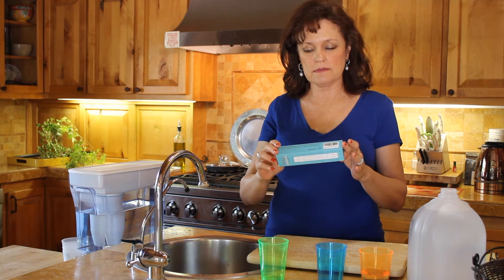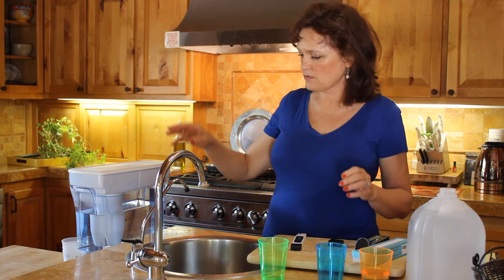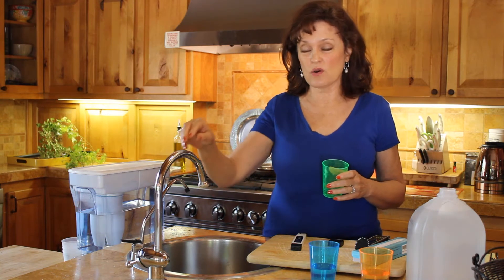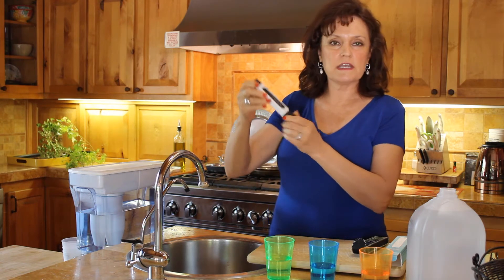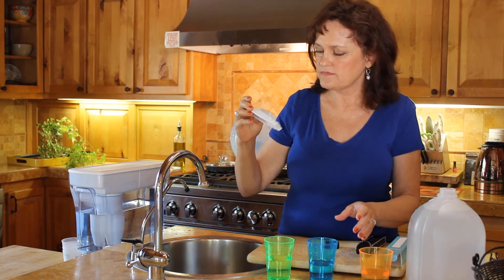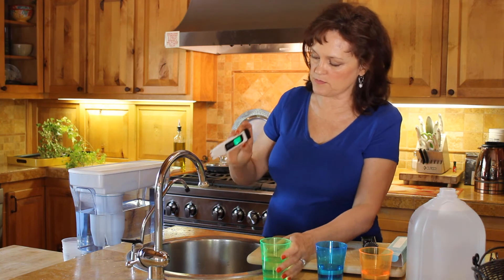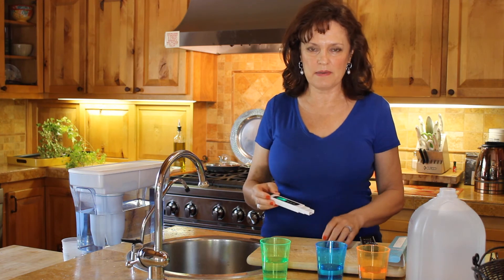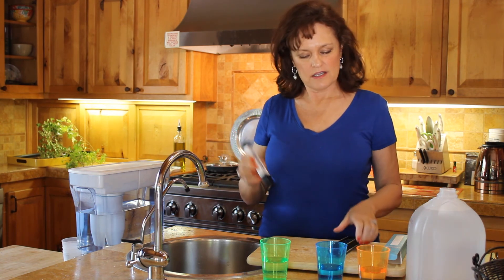Quickly test the quality of your drinking water with a TDS Meter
Learn more about the TDS test and how to use a TDS meter as an educational tool